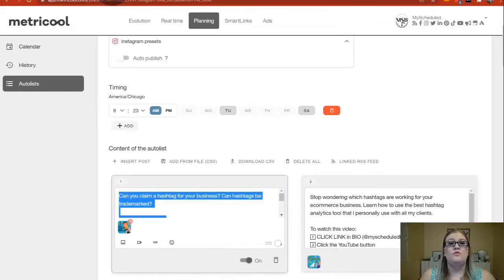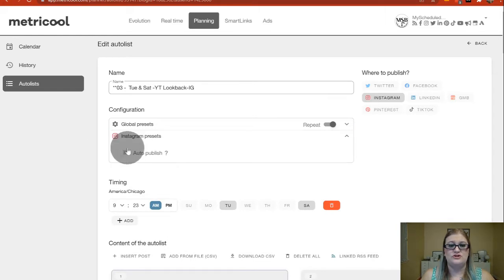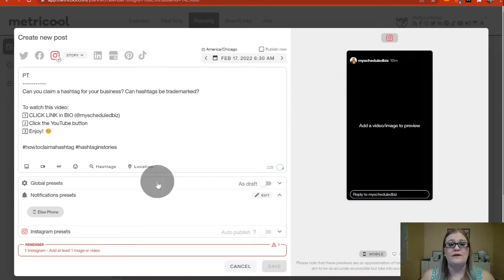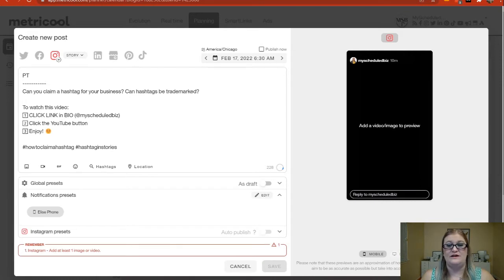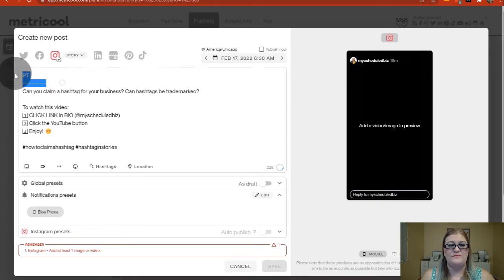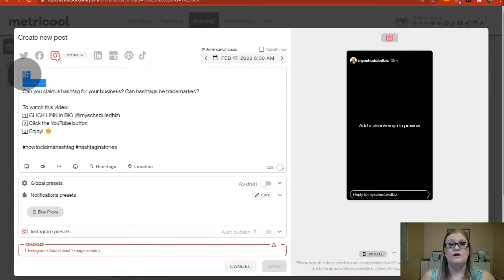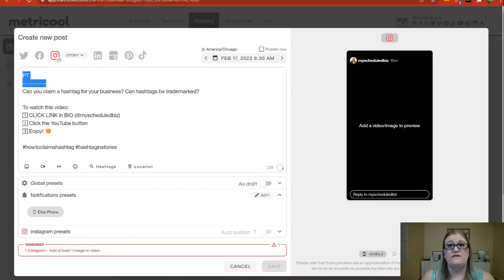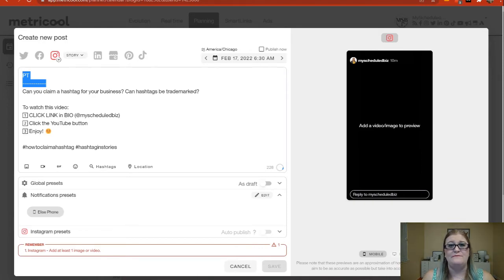How to Post on Pinterest Using Metricool - Social Media Marketing Tips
Today you'll learn all my scheduling hacks so you can post videos on Pinterest using Metricool. These are the Metricool hacks I personally use to post my videos on Pinterest (even though Pinterest’s API doesn’t allow video posting from 3rd party schedulers)

🥳 Join the next Social Media Challenge to create evergreen posts & video

WATCH “GREAT VIDEOS FOR SOCIAL MEDIA”

⏳ TIMESTAMPS
00:00 - Intro
00:30 - How to schedule videos on Pinterest using Metricool
02:03 - Hack to post videos on Pinteresting
02:51 - Tip #1 to posting videos to Pinterest using Metricool - Notifications
03:42 - Tip #2 to posting videos to Pinterest using Metricool - Text
04:19 - Tip #3 to posting videos to Pinterest using Metricool - App
04:40 - Tip #4 to posting videos to Pinterest using Metricool - When to use notification on phone
04:56 - Tip #5 to posting videos to Pinterest using Metricool - Different types of Pinterest posts (Idea Pin & Feed Pin)
05:07 - Idea Pins